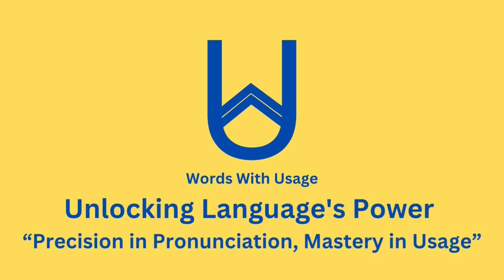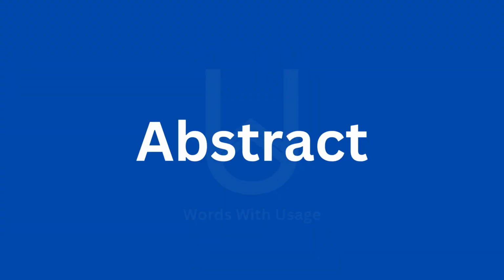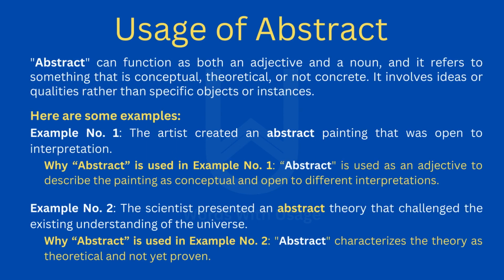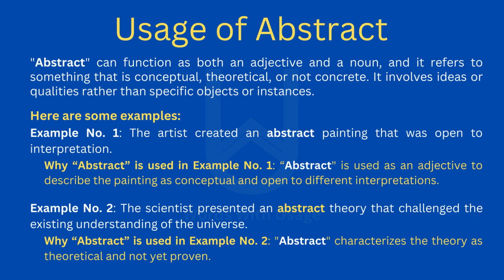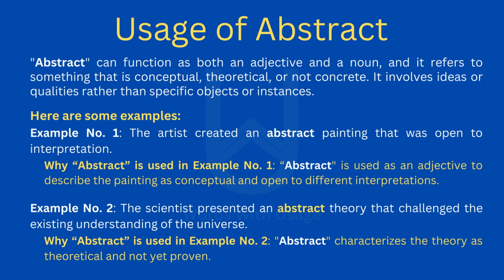How to Pronounce Abstract | How to use it? (Correctly)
Welcome to our pronunciation guide video! In this episode, we're delving into the word "Abstract." Whether you're an art enthusiast, a student, or someone interested in grasping the concept of abstract thinking and art, you've come to the right place.

First, we'll break down the pronunciation of "Abstract" step by step, ensuring you can confidently pronounce it accurately. Our pronunciation tips are designed to help you sound articulate and knowledgeable when discussing this versatile term.

But pronunciation is just one facet of the equation! In the second part of the video, we'll delve into the precise usage of "Abstract." What does it mean, and how is it employed in various contexts, especially in the world of art and intellectual discourse? Understanding its correct usage is essential for effective communication and expression.

For those eager to expand their language skills and gain insights into abstract concepts and artistic interpretations, this video is a valuable resource. Don't forget to give this video a thumbs up, subscribe to our channel for more pronunciation tips and language-related content, and hit that notification bell so you never miss our language and art updates.

Do you have other intriguing words or phrases you'd like us to cover in future videos? Share your suggestions in the comments below. Join us on this journey to master pronunciation, vocabulary, and language together!